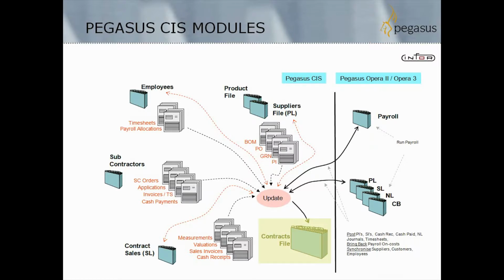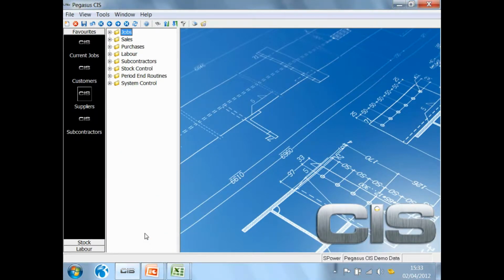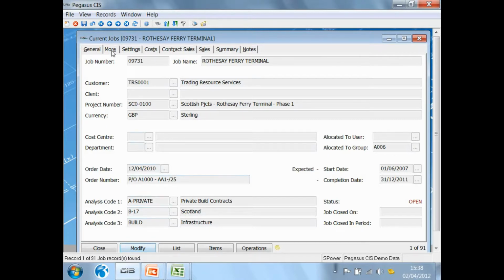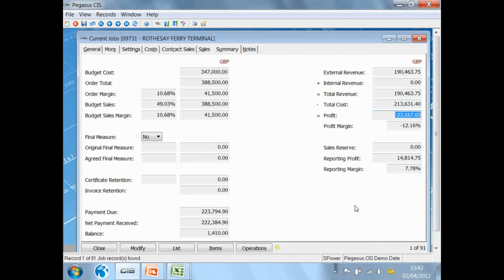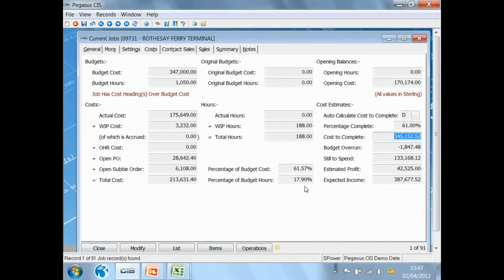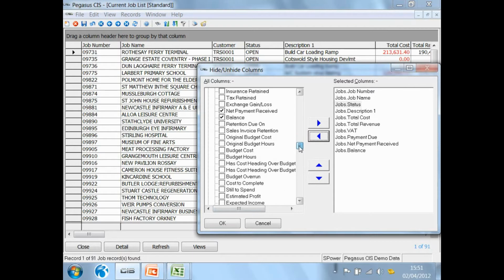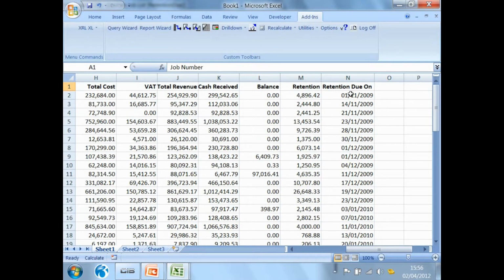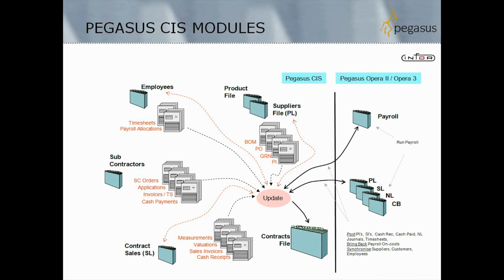Pegasus CIS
The solution Job Costing solution from Pegasus Software